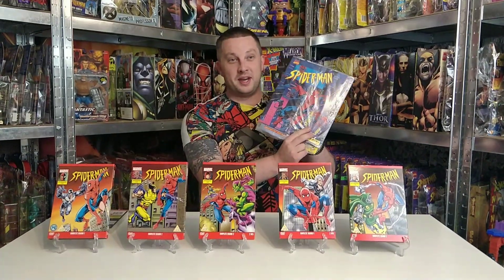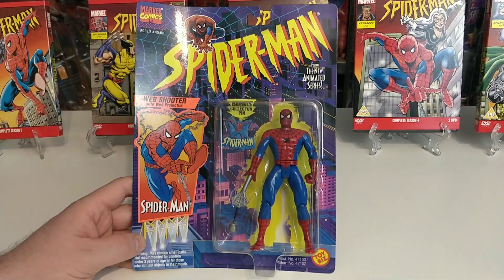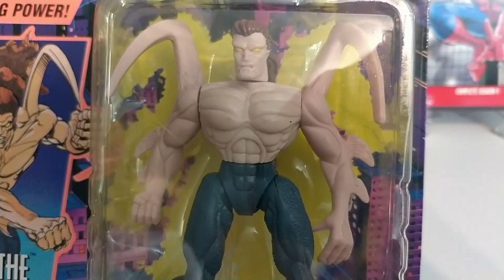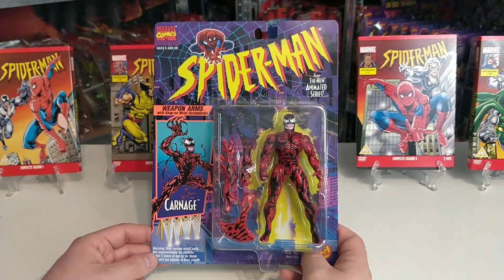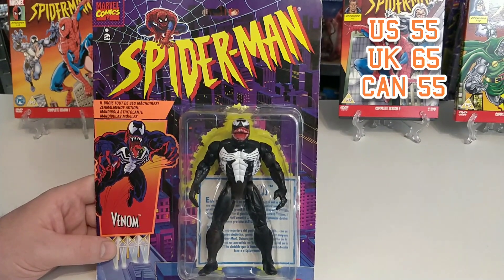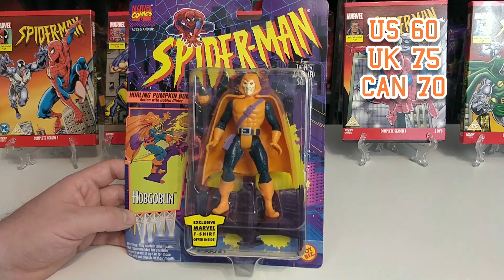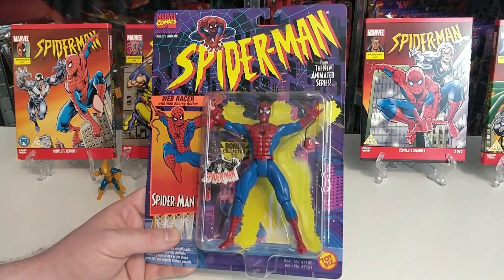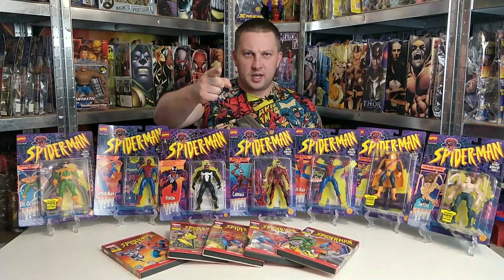Spiderman Toy biz Wave 1 action figures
Today we look at series one released Spiderman action figures from the new animated TV series released in 1994. This TV series was and still is the best version of Spiderman to hit the TV in animated form. These Toybiz action figures from the series are as retro as it gets and today I bring the whole of the first series for review. Including price guides in 2021 for both carded and loose figures. so sit back relax look back at a 90s child hood let the nostalgia hit you as we look at some of the coolest Action figures from the 90s to grace the shelves, these definitely would have been on most 90s kids Christmas lists.😎

00:00 Intro
01:27 Spiderman web shooter
02:38 Dr octopus 🐙
04:08 Smythe
05:43 Carnage
07:00 Venom
08:37 Hobgoblin
10:51 Spiderman web racer

A big thanks to Nate for all his help you can follow him on Twitter following for toy of the day following this Link⤵️

 A Big thanks to X-Men creators for his help with the price guides today he can be found on his channel following the below link, his channel is awesome if toy biz figures are your thing then this channel is for you 👍⤵️

As always thanks for your support hope this helps, if you enjoyed the review please hit the like button, I hope this takes you back to your 90s child hood 👍 As always good luck searching for that Toy Gold.